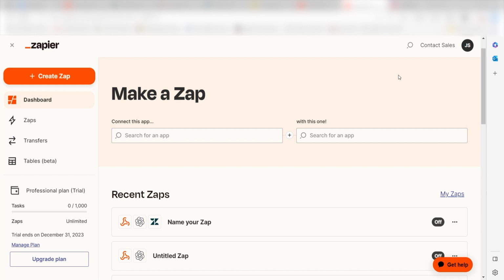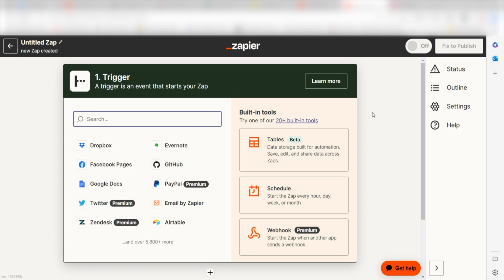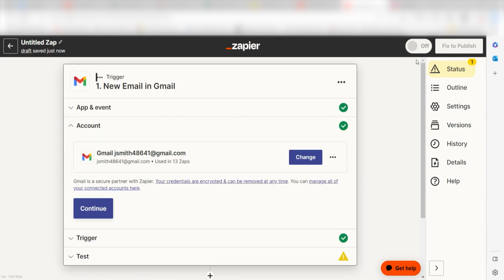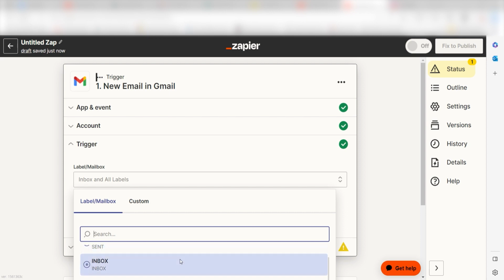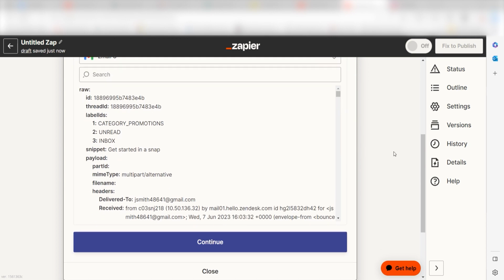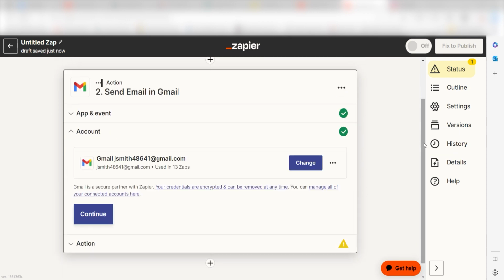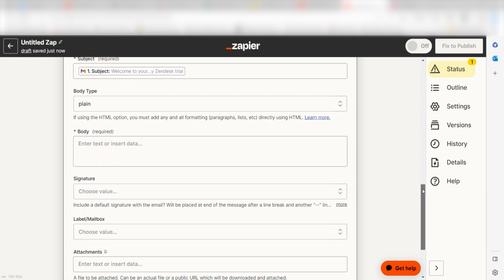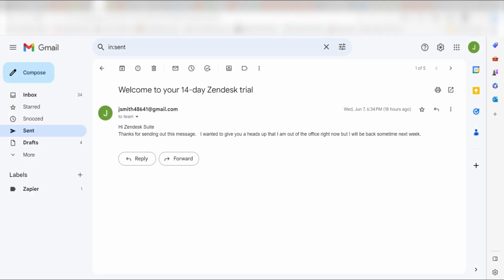Save Time with Gmail Auto Reply - Step by Step Zap Guide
Spend more time focused on what matters most.
Save Time with Gmail Auto Reply - Step by Step Zap Guide ⏱️ This guide shows you how to set up automatic replies in Gmail using Zapier, saving you time and ensuring you never miss an important message. Perfect for busy professionals and anyone who wants to streamline their email communication!